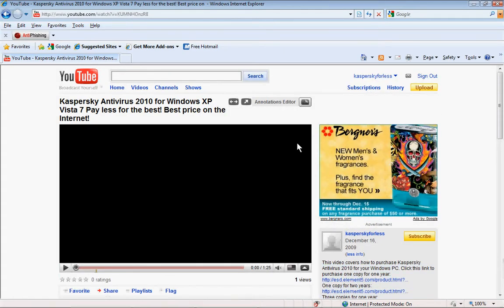Kaspersky Antivirus 2010 for Windows XP Vista 7 Pay less for the best! Best price on the Internet!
This video covers how to purchase Kaspersky Antivirus 2010 for your Windows PC.  Click this link to purchase one